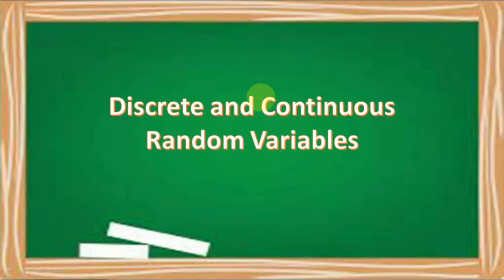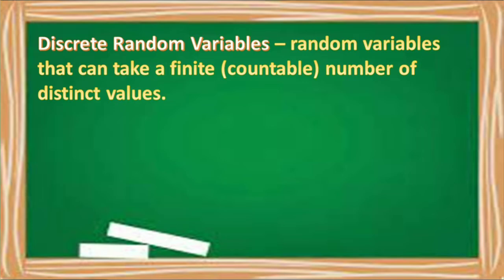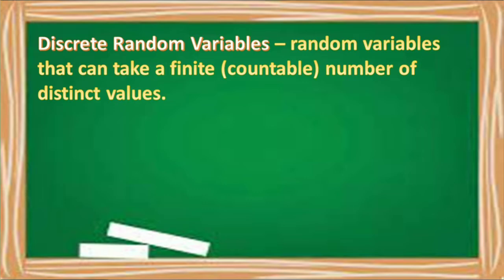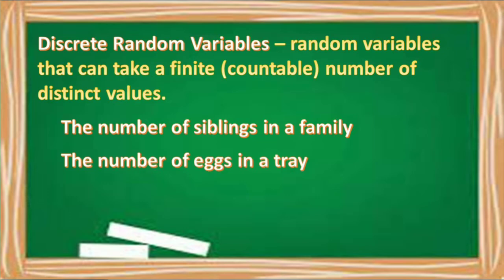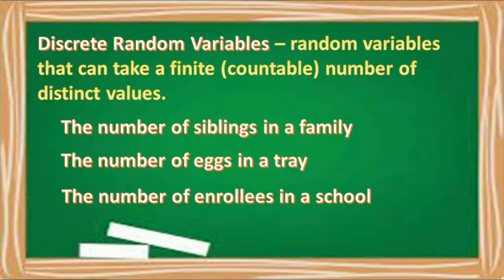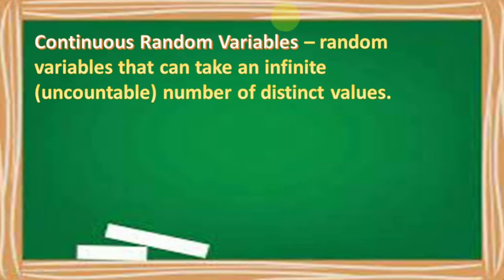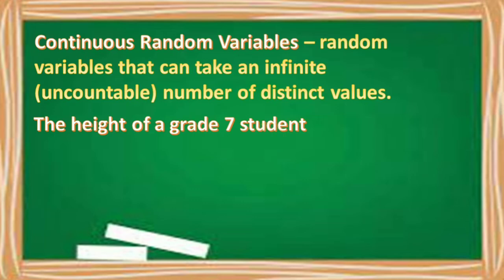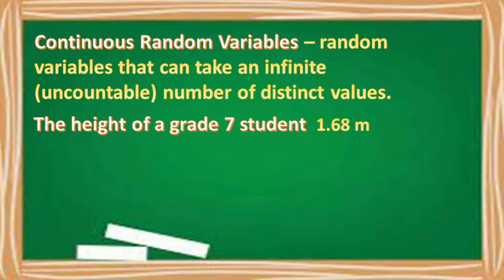Discrete and Continuous Random Variables | Statistics and Probability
Module 1
Module 1
Lesson 2: Discrete and Continuous Random Variable